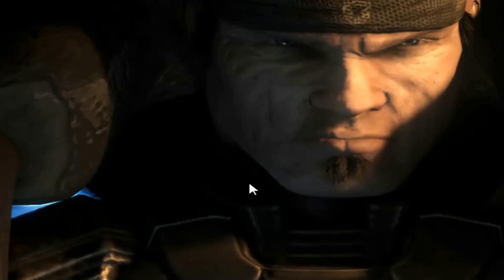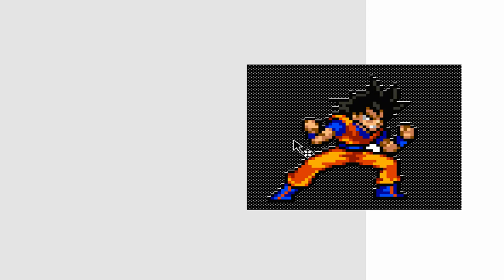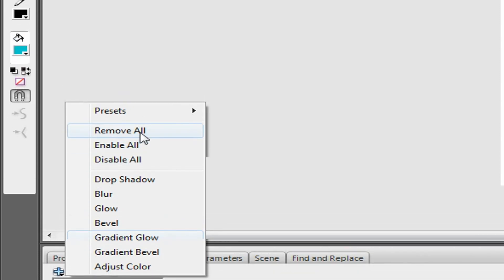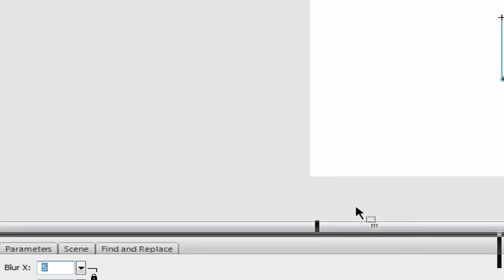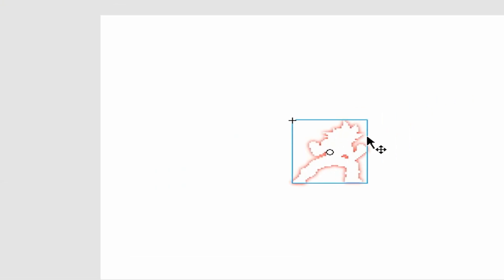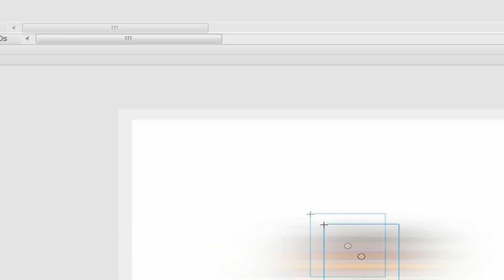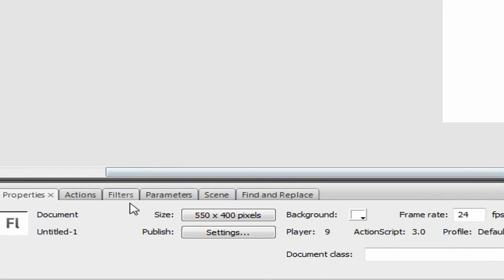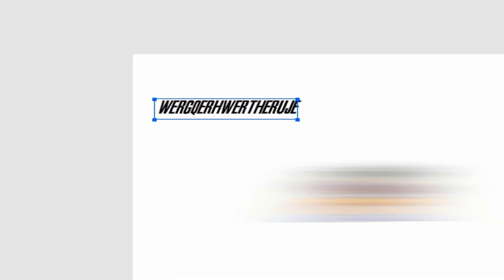Flash sprite film tutorial part 6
WATCH THE PREVIOUS PARTS IF YOU HAVEN'T ALREADY! Part 6, Filters, the beginning of sprite interaction. PLEASE READ! Do not ask me where to get flash/sprites/sounds whatever, GOOGLE IT or YOUTUBE IT it's not that frikking hard!

A fantastic tutorial by short-factor (Mr. Lange) made on my website for converting your videos so you can upload to youtube.